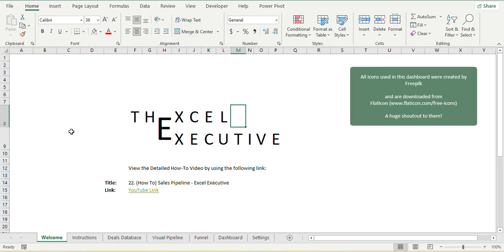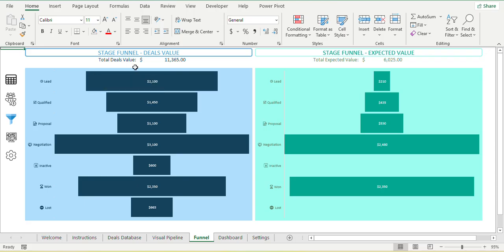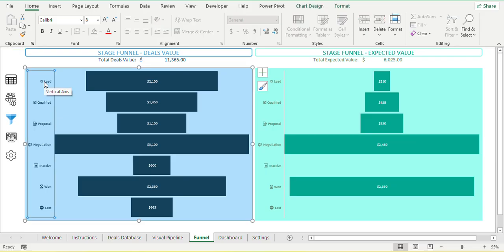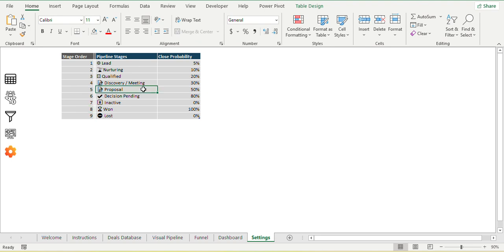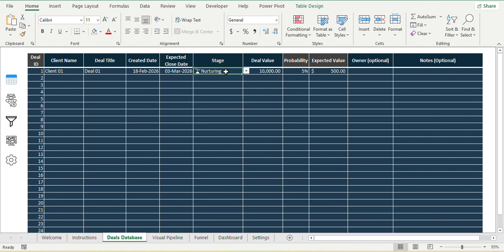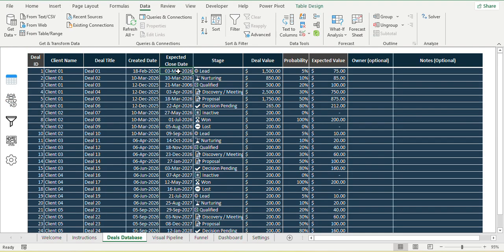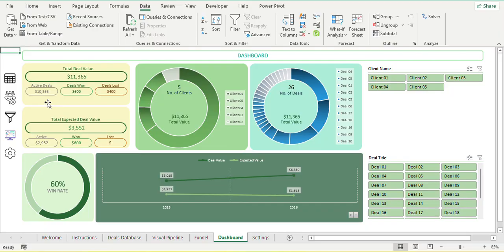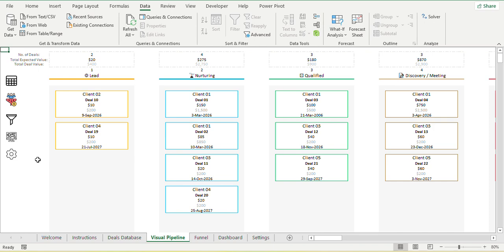22. (How To) Sales Pipeline - Excel Executive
How To video on how to use this Sales Pipeline Product. This is a complimentary video for the people who have purchased this product from my ETSY store. Thank you for the purchase!